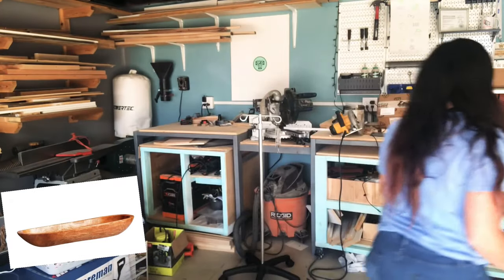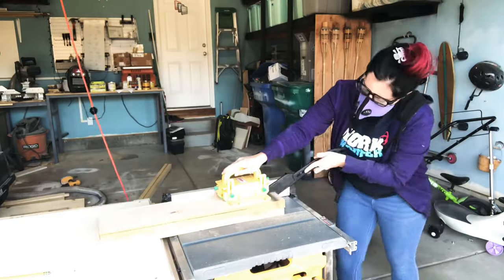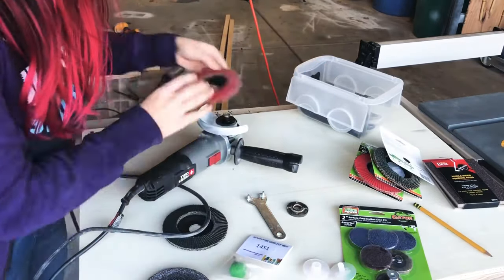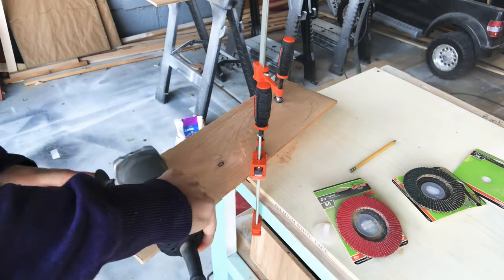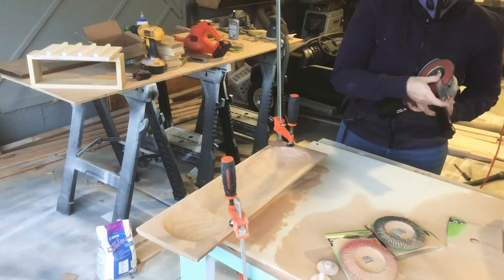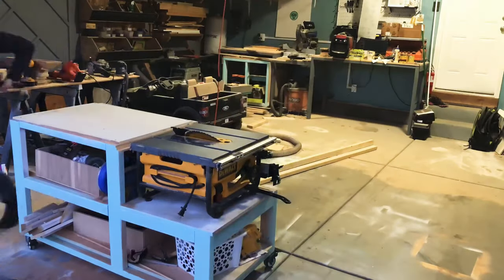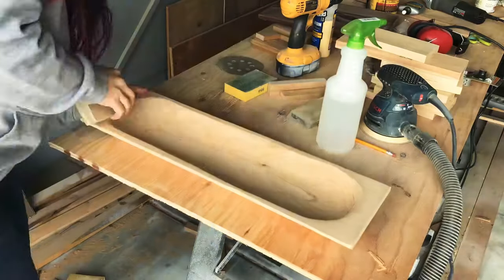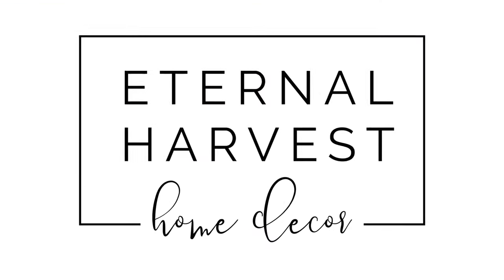HOW TO MAKE A DOUGH BOWL - DIY DOUGH BOWL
DIY DOUGH BOWL
Hi! Sooooo I have been dying to make one of these dough bowls for so long!! I wanted to give it to a family member for Christmas so that was perfect motivation to get started! This was SOOO MUCH EASIER than I thought it was gonna be.  Its totally open to your personal preference as to the dimensions and shape of the final project!
Tools used:

Miter saw (optional)

Table saw

Angle grinder

 Disks for grinder

Gater 36 grit

Gator 60 grit

Bosch Sander:

Gator 120-800 grit

Gator 120 sponge

220 sponge

Pony Clamps

Watco butcher block oil

SAFTEY GEAR:

I used a different mask and it wasn’t sufficient for this project so I would recommend this instead.

Ear protection

Brandi